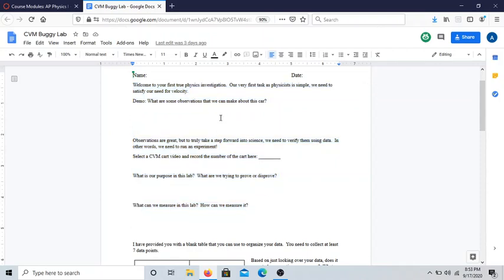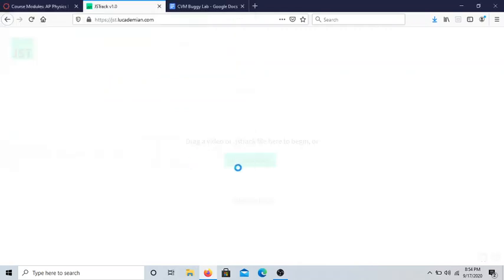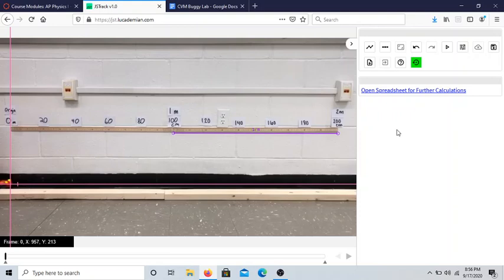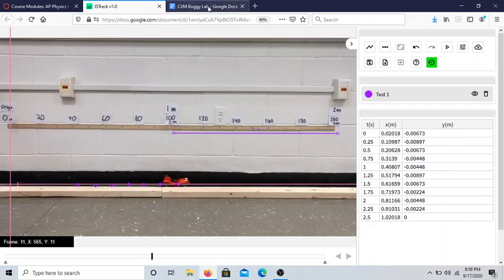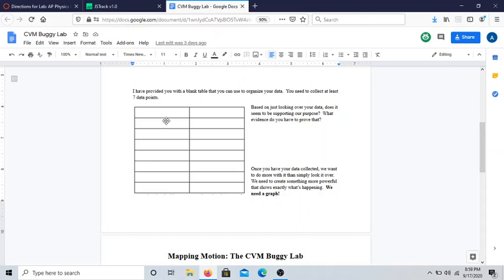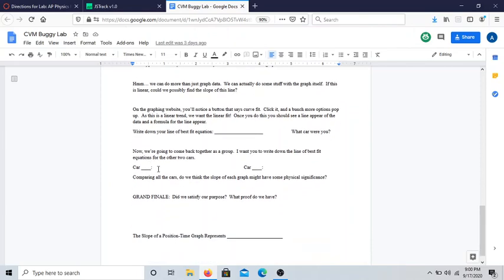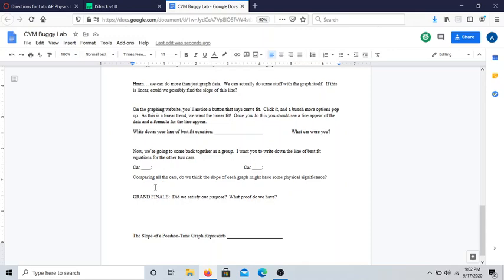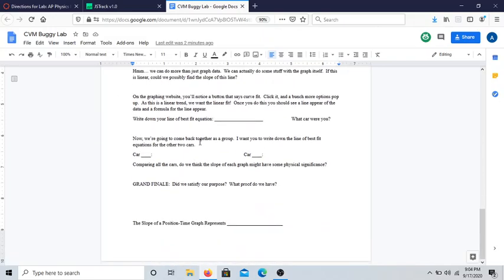CVM Buggy Lab Video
This video reviews the buggy lab exploring if the cars are moving at a constant velocity.